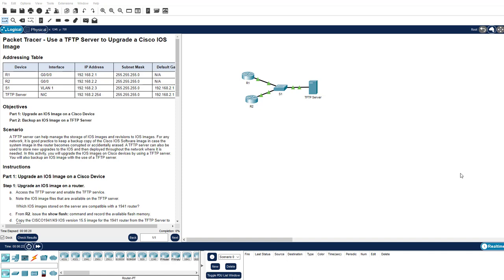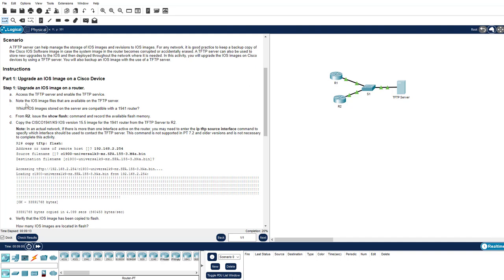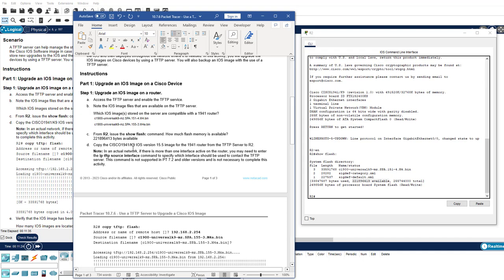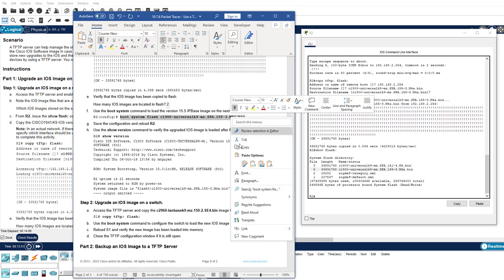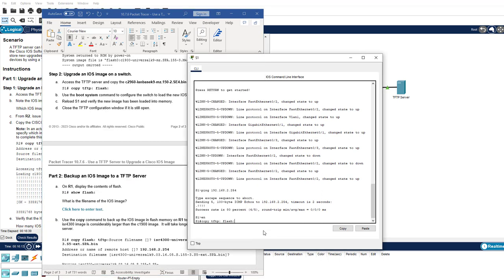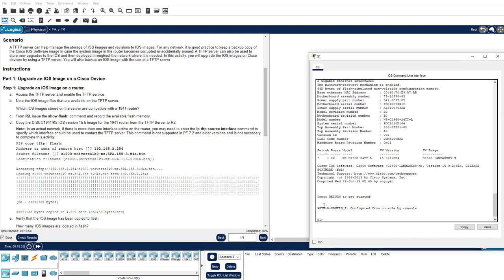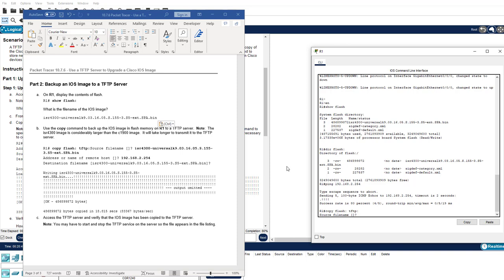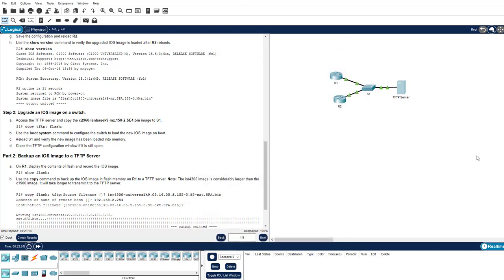ENSA PT 10.7.6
Cisco III PT 10.7.6 Tutorial